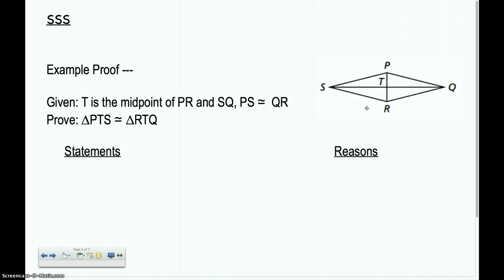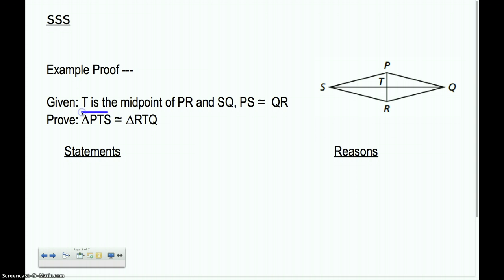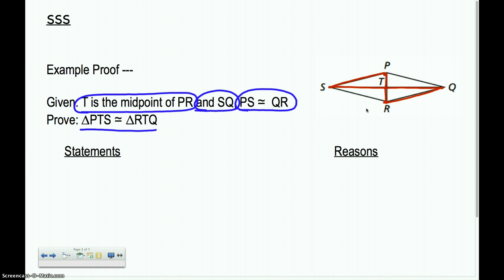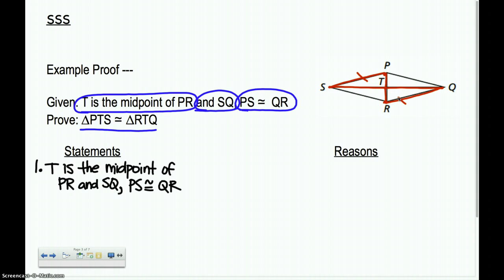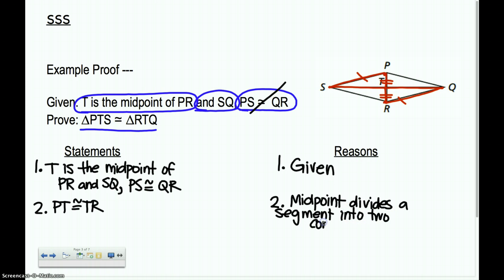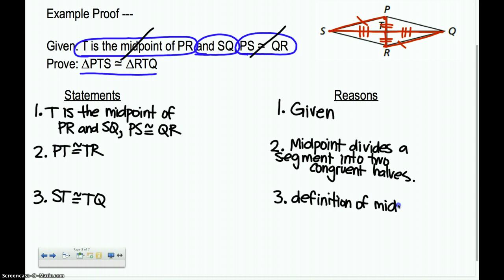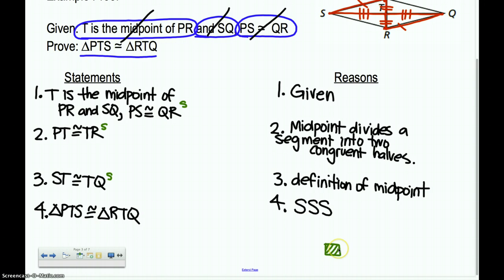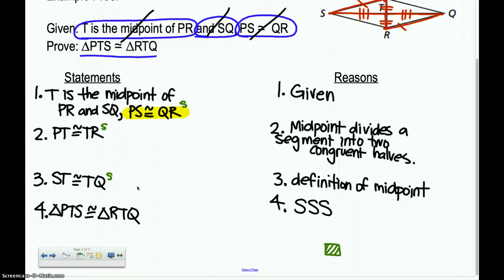Proof Methods - SSS